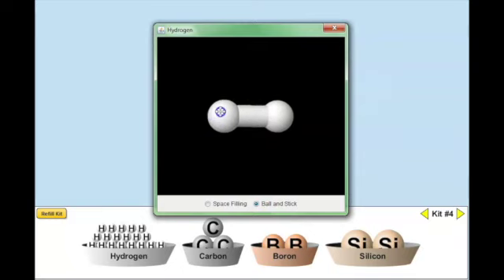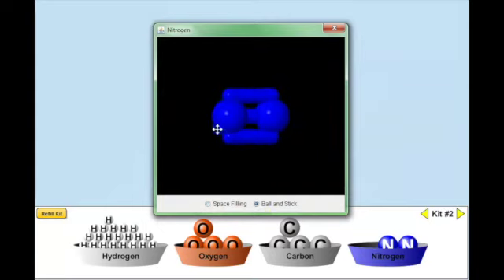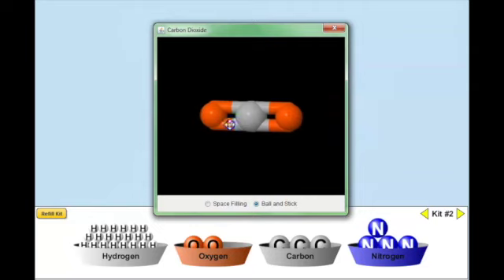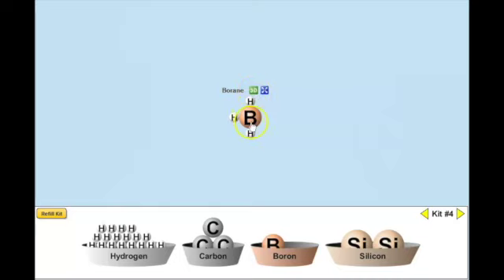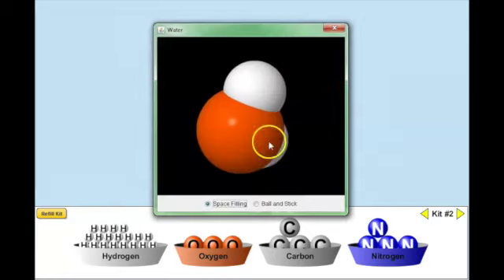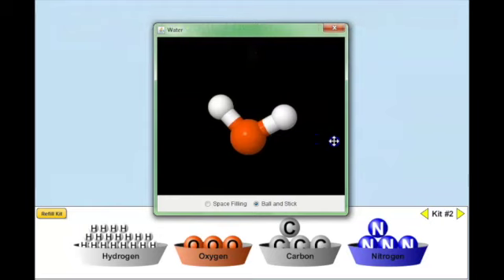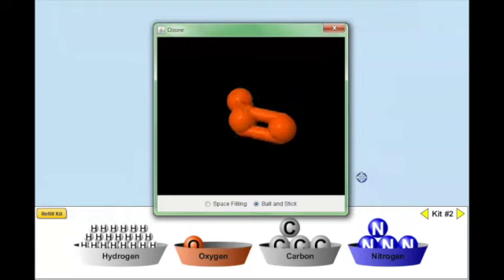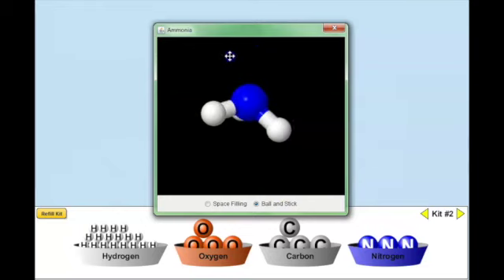Molecule Shapes Lab - Build a Molecule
Chem 9
Molecule Shapes Lab
PHET Simulation - Build a Molecule
VSEPR Molecule Shapes